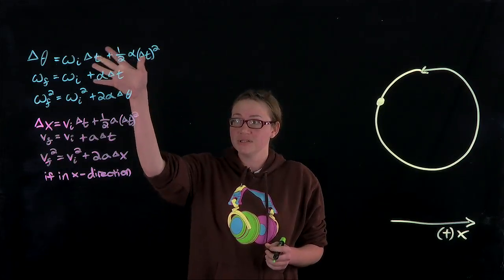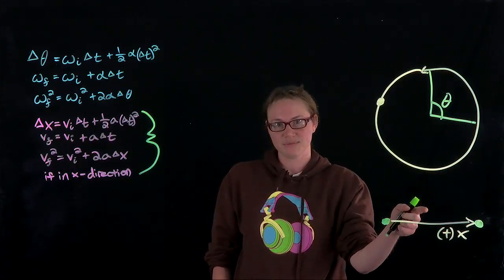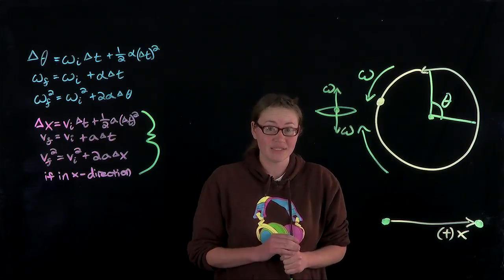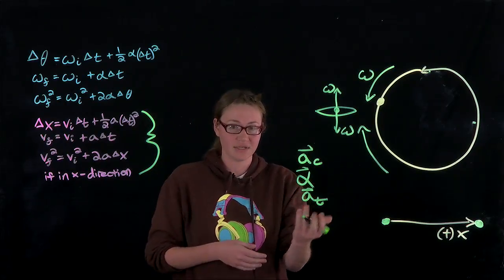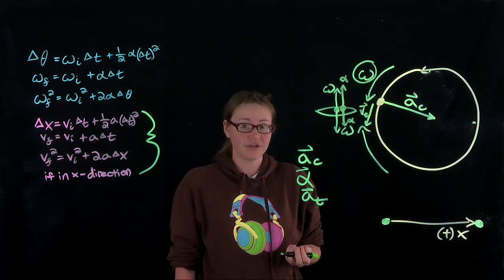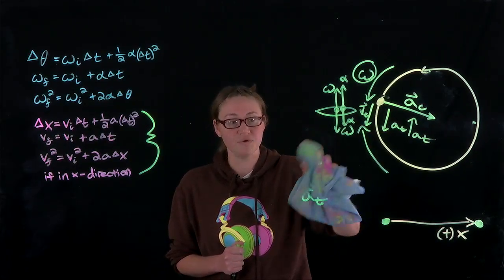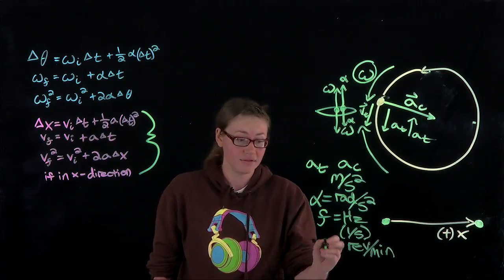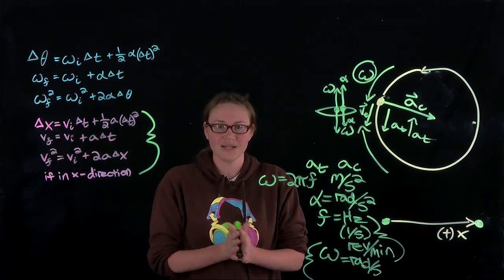Linear vs. Circular Motion explained by UCR's ARC